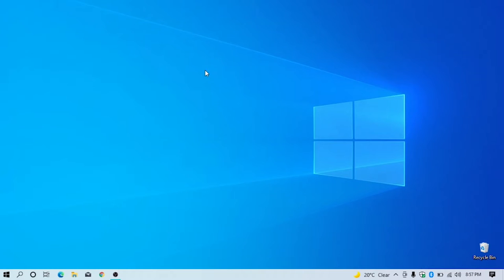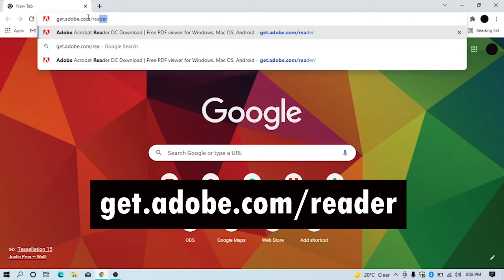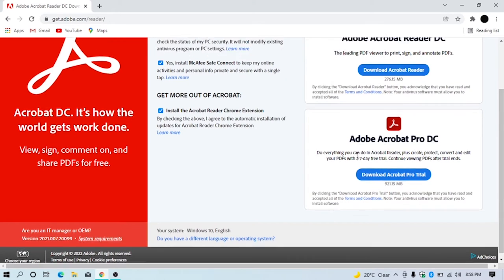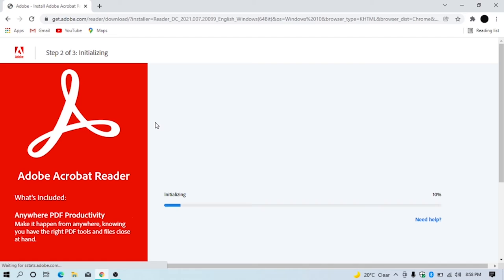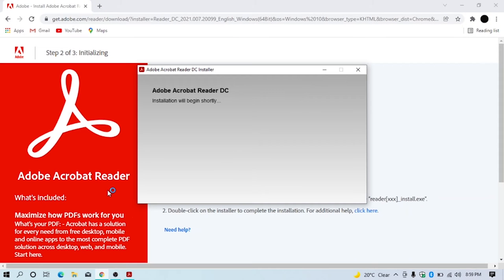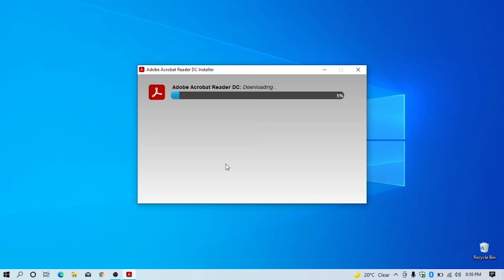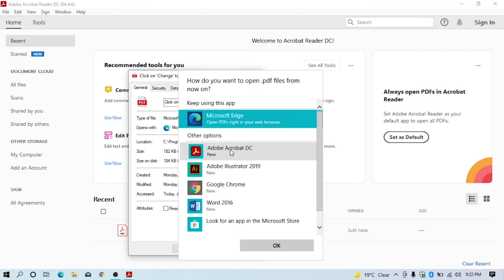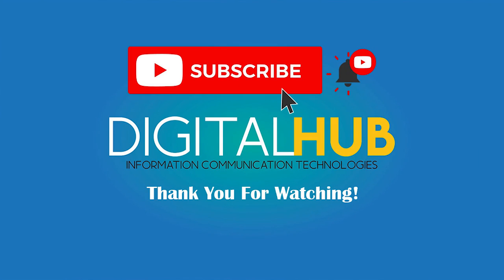Download & Install Adobe Acrobat Reader | Acrobat in Windows 10 | 2023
In this video you can see how to download Adobe Acrobat Latest Version in Windows 10.

Adobe Acrobat is a family of application software and Web services developed by Adobe Inc. to view, create, manipulate, print and manage Portable Document Format (PDF) files. The family comprises Acrobat Reader (formerly Reader), Acrobat (formerly Exchange) and Acrobat.com.

DIGITAL HUB is a  YouTube Channel completely based on Modern Information and Communication Technologies.